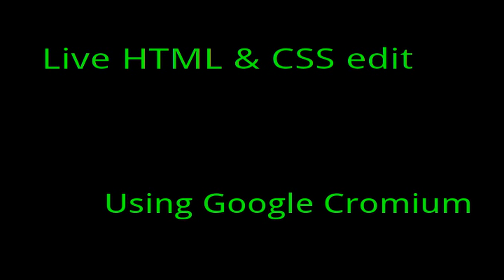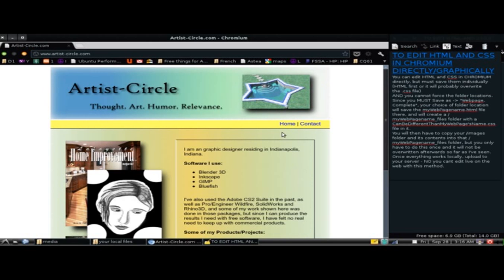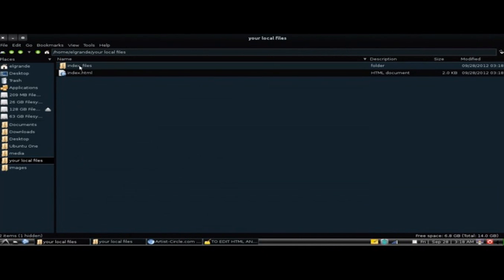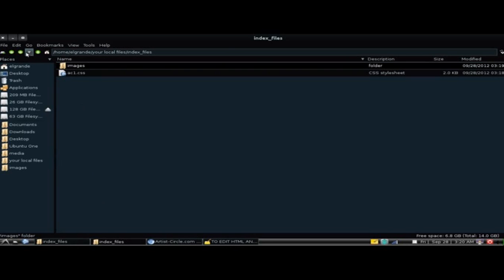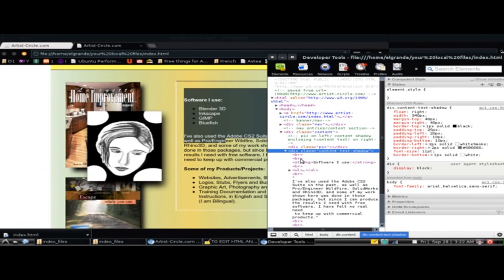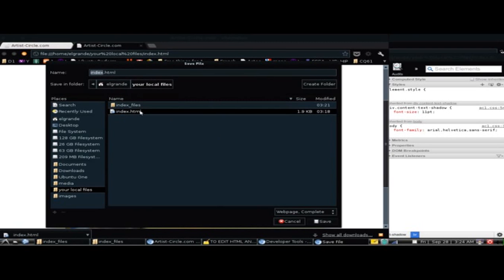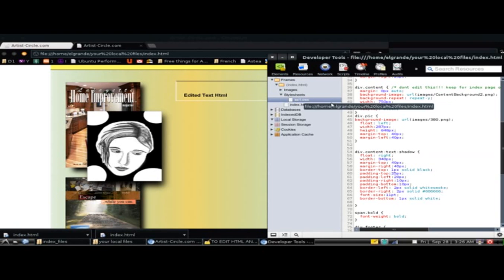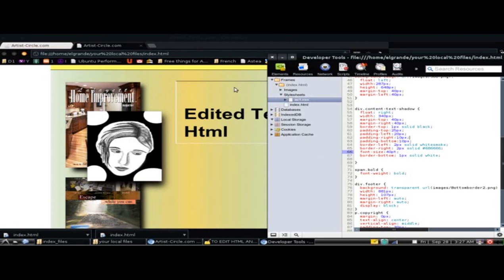Edit HTML and CSS in Chromium Tutorial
You can edit HTML and CSS in CHROMIUM directly, but must save them individually, HTML first or it will probably overwrite the .css file.
AND you cannot force the folder locations. Since you MUST Save as: "Webpage, Complete", your choice of folder location will save the myWebPagename.html file there, and will create a myWebPagename_files folder with a CanBeDifferentThanMyWebPage'sName.css file in it.
You will then have to copy your images folder and its contents into that /myWebPagename_files folder, but you only have to do this once and it will not be overwritten afterwards so far as I've seen. Once everything works locally, upload to your server - NO you cant edit live on the web with this method.